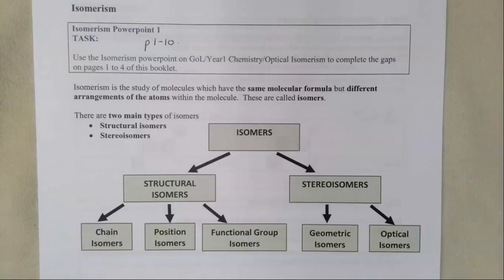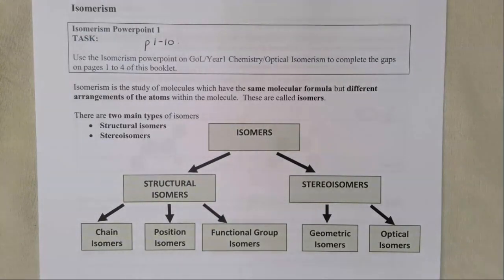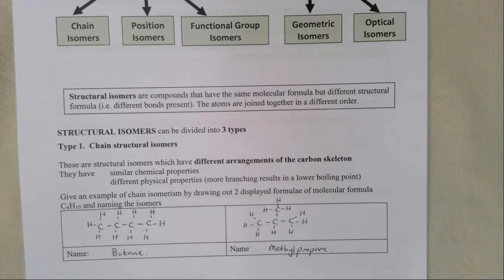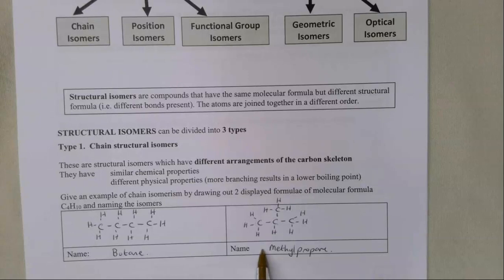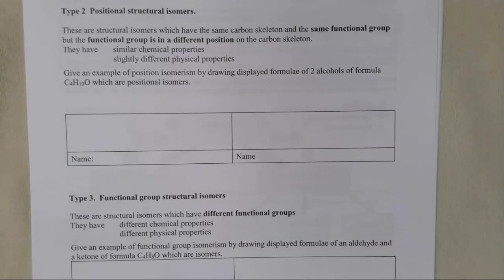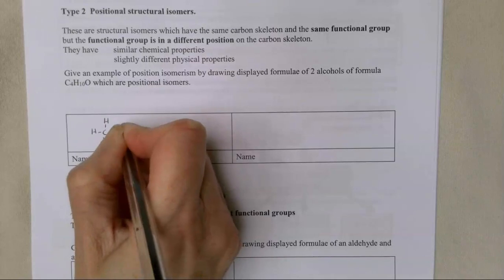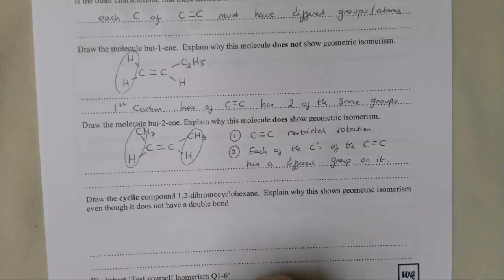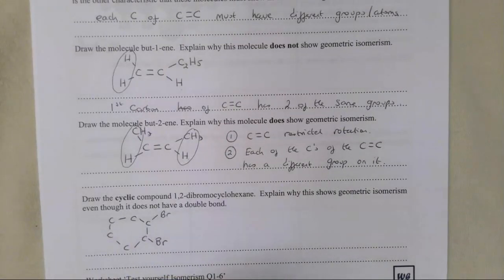Isomerism p1 3